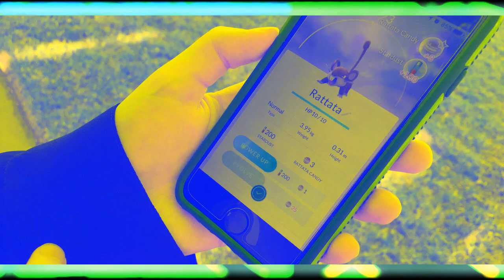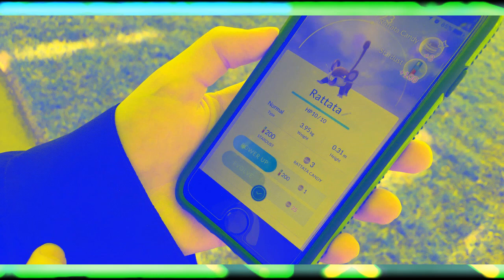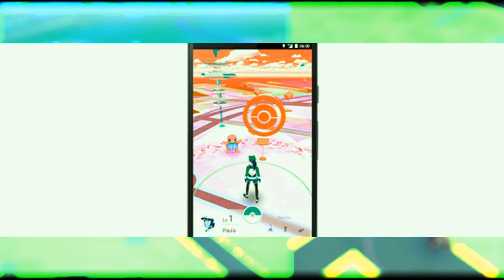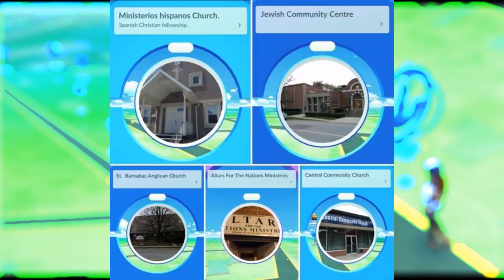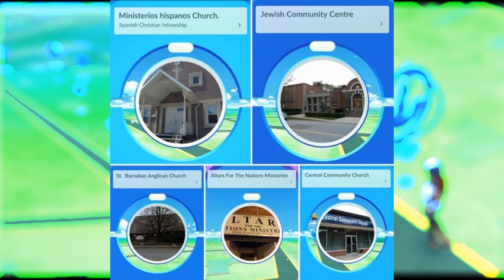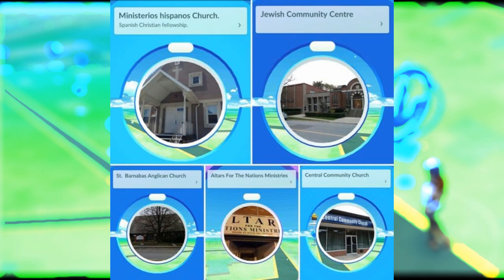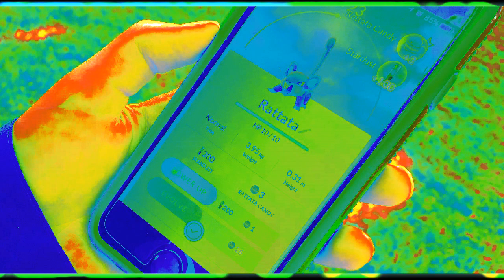Pokemon Go Tracking :How to Track Someone Using Pokemon Go